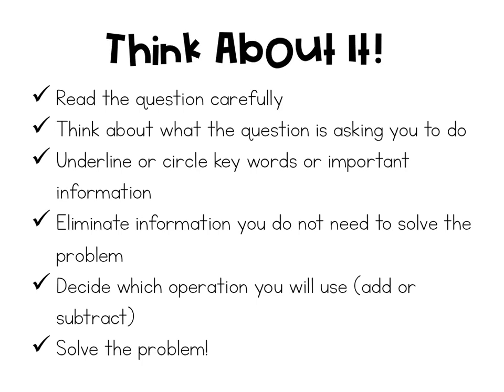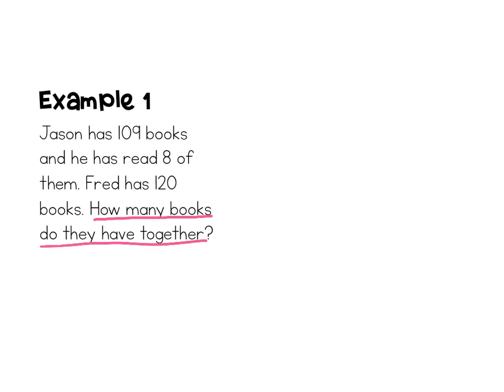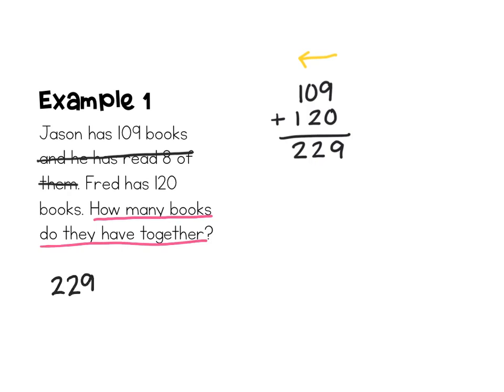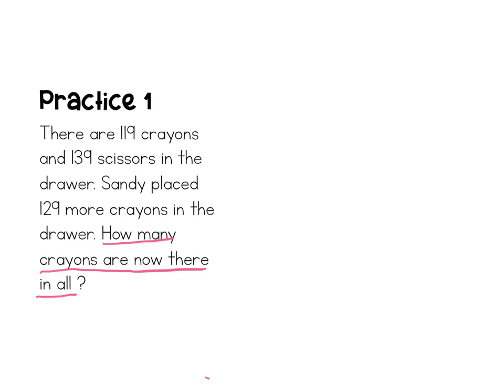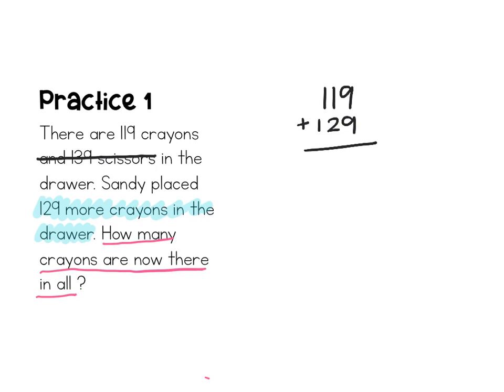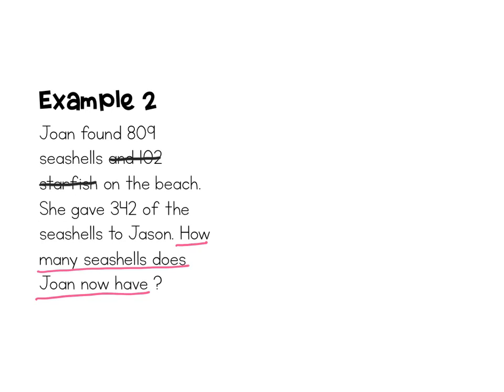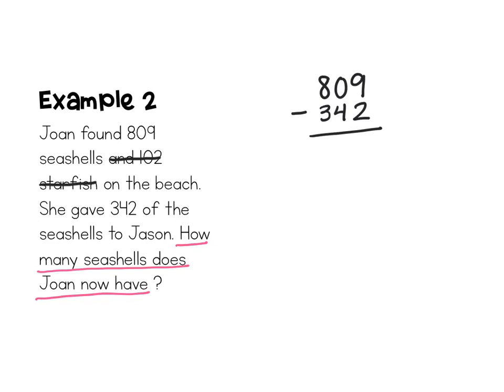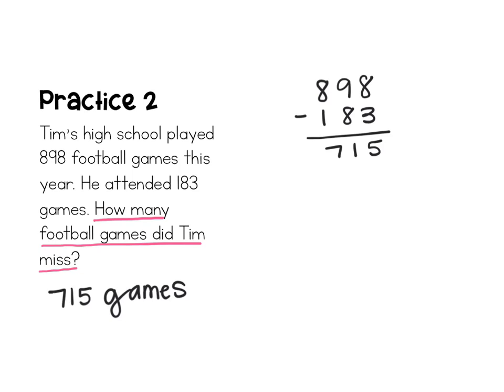Addition and Subtraction Word Problems Notes